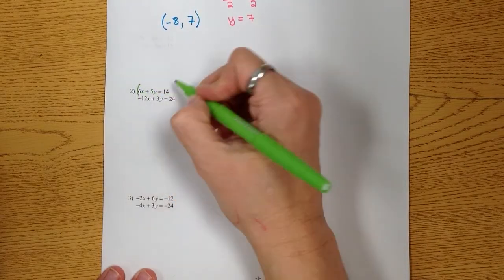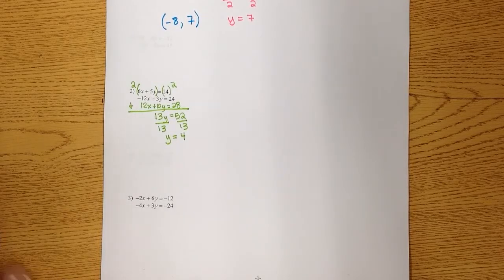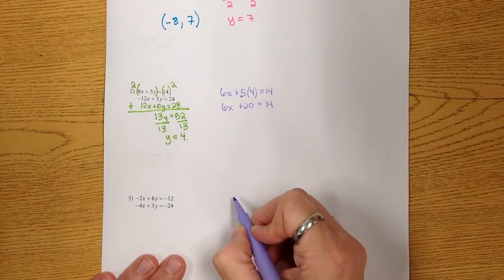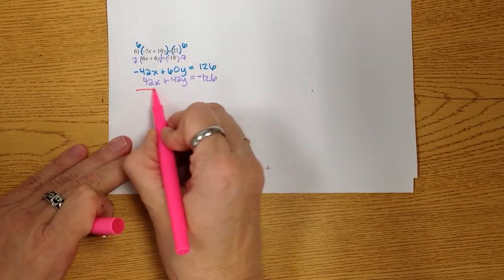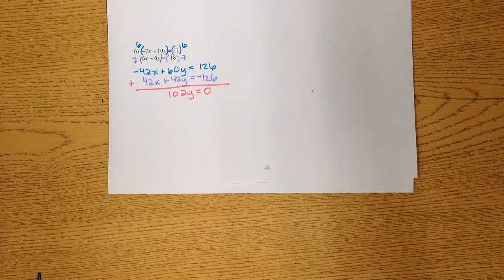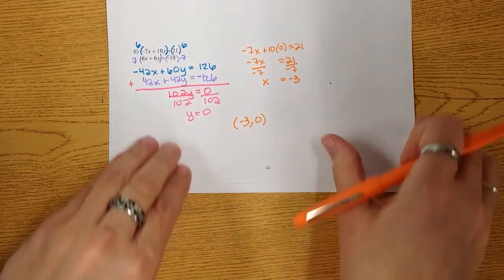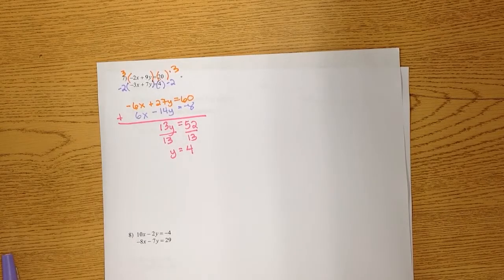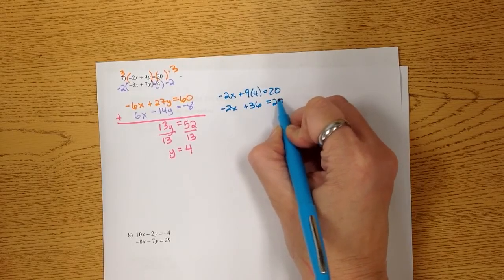Elimination Day 2